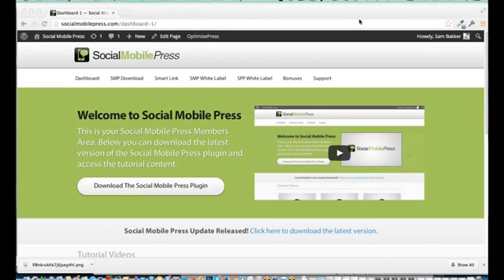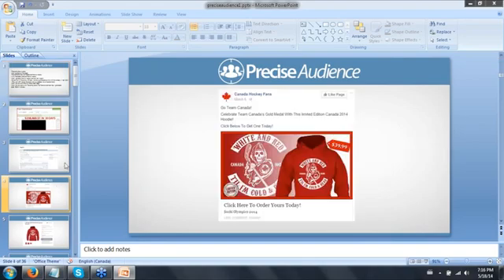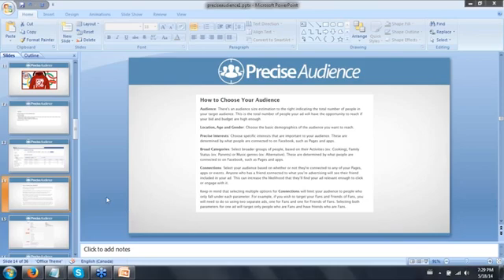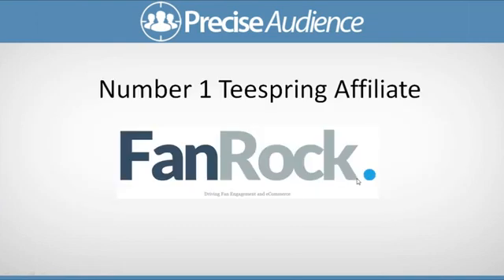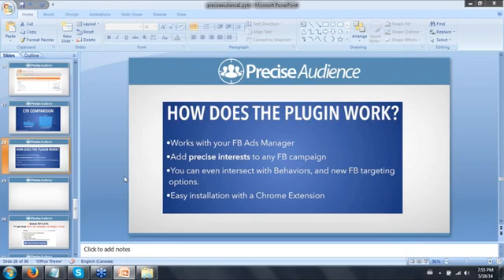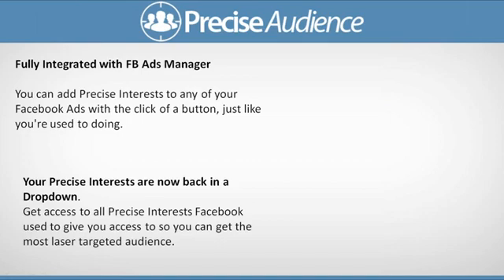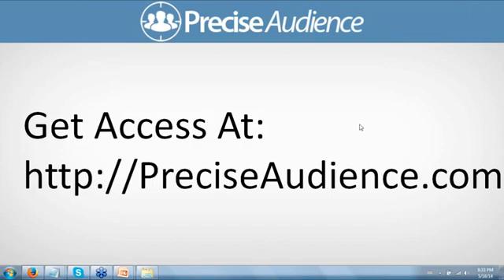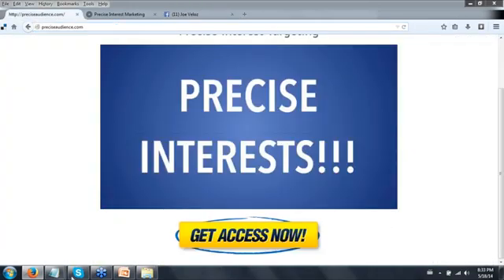Social Mobile Press VIP Workshop 19 05 14 11 04 am